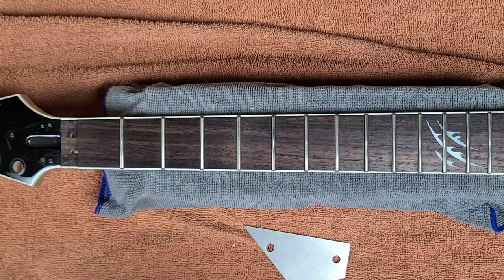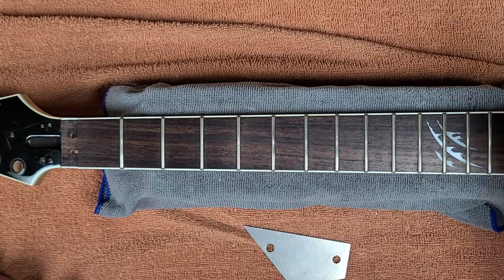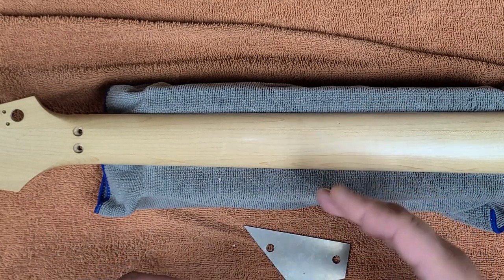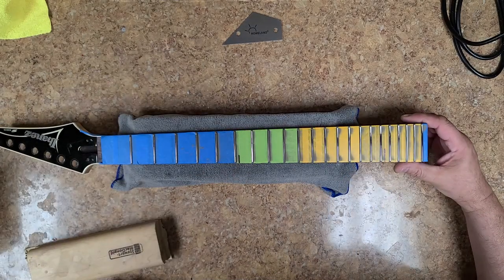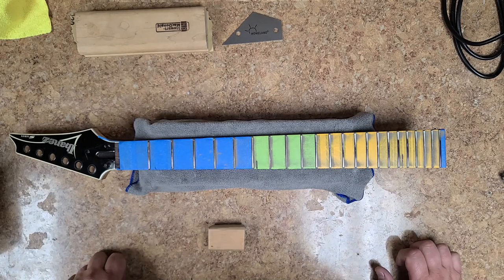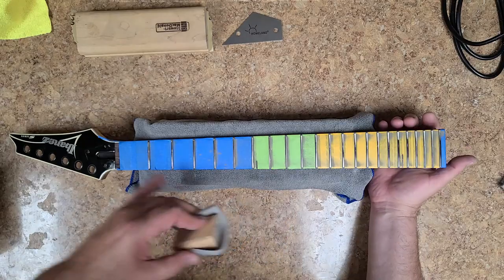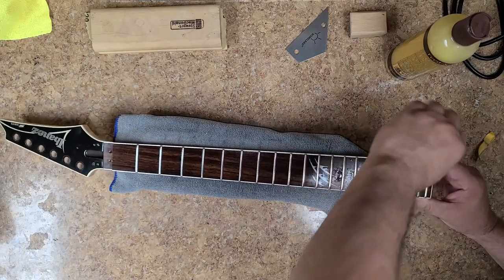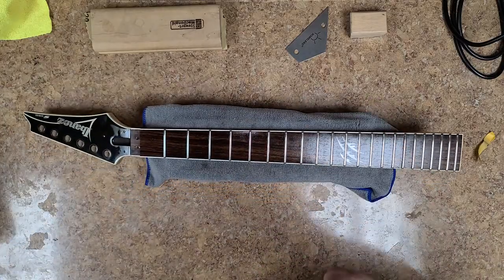Ibanez S520EX Gets Some Fret Love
Welcome...  Ibanez S520EX Fret work in detail.